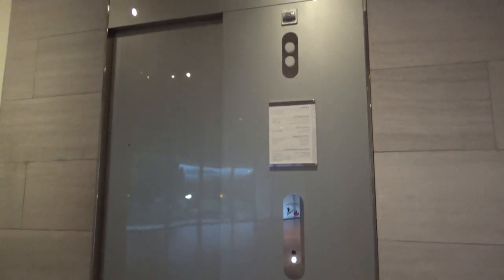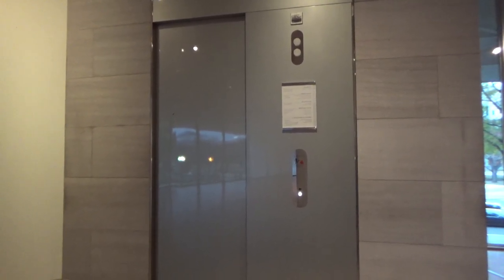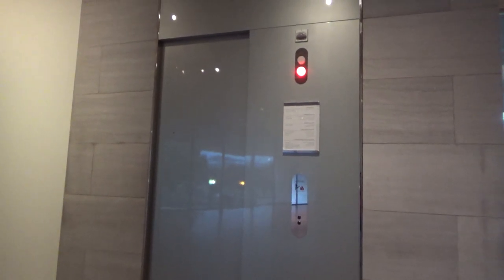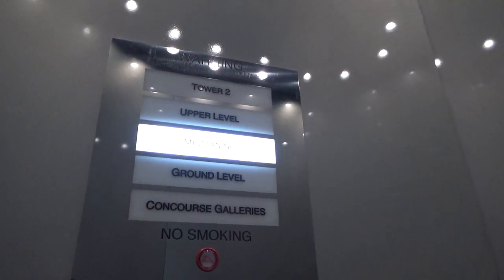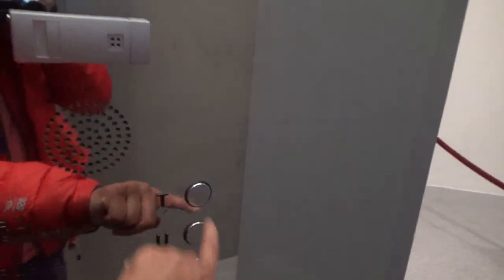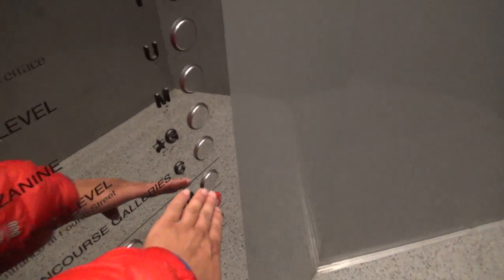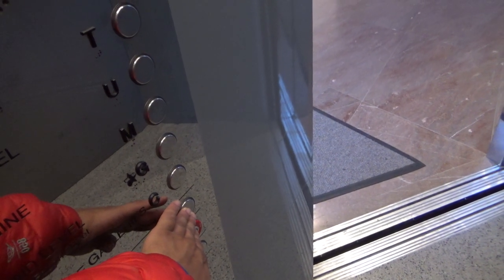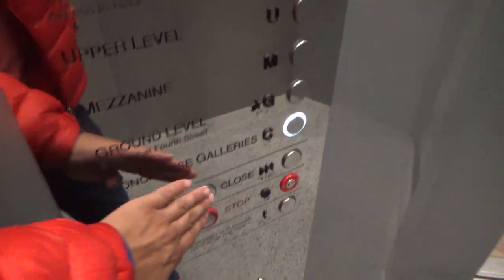Unknown Traction Modded Elevator at National Gallery of Art (Tower 2 Car 1), Washington, D.C.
Recorded: 11/17/2019

Unfortunately, this car has been modded.  The museum seems to be in the process of modding all of the elevators in both buildings.  The major elevators in this building were originally Otis Lexan, but all except one have been modded.  These have a really weird/interesting hexagonal shape.  This one is especially strange because the door opens in the opposite direction from the cab.  There is another car in this tower.  It's a regular rectangular shape and has two-speed center opening doors.  However, it was out of service when I was here, so I will have to go back again and film it in the future.  This is nice mod, but I would have liked it better original.

Elevator Facts

Original Brand: Otis
Hoist: Traction
Fixtures: Innovation - Pinnacle
Type: Passenger
Capacity: 3000 lbs
Speed: 150 FPM

End Screen Music: Breeze by Ikson